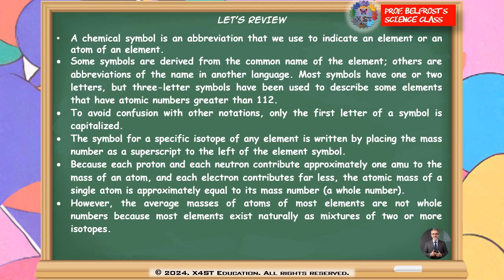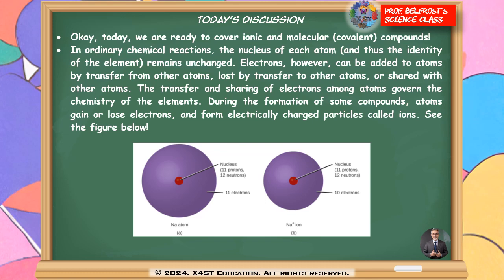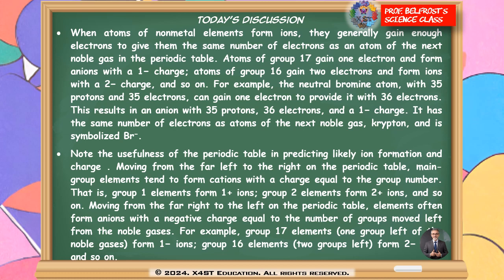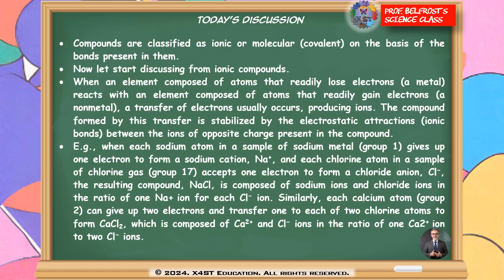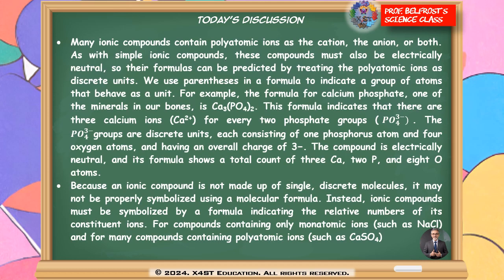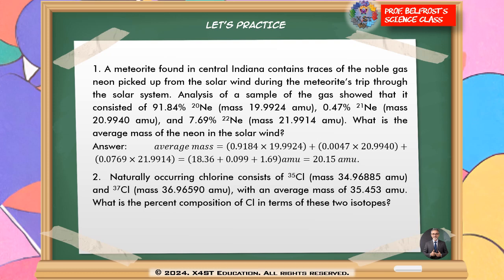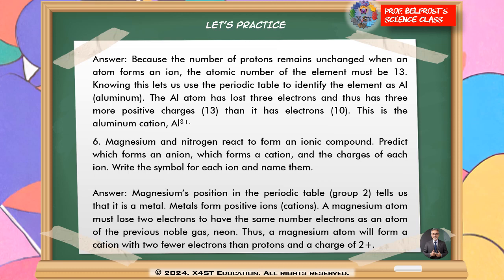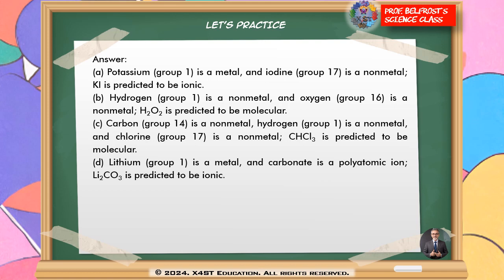Prof. Belfrost's Science Class 17: Chemistry Tutorial 4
Prof. Belfrost's Science Class: Chemistry Tutorial 4 - Chemical Bonds and Compounds (1)

Here's a summary of our programs:

1. The Game of X-Dome
   - Format: Long YouTube videos
   - Status: Ongoing

2. Amuse You, Amaze Me!
   - Format: Long YouTube videos (and Shorts)
   - Status: Ongoing

3. The Laughter Science Laboratory
   - Format: Short YouTube videos
   - Status: Ongoing

4. X4ST Motivation and Inspiration Specials

5. Prof. Belfrost's Science Class

6. Prof. Belfrost's Computer Science and Robotics Class

7. Prof. Belfrost's Spontaneous Vlog

8. 30 Seconds Awaken Your Greatness

9. X4ST docs
   - Format: Instagram Reels (Feed format for old posts)
   - Status: Ongoing

10. Let's Reflect Together
   - Format: Instagram Reels
   - Status: Ongoing

11. N.E.X.U.S. : Inception
   - Format: Wattpad Novel
   - Status: Ongoing

Best regards,